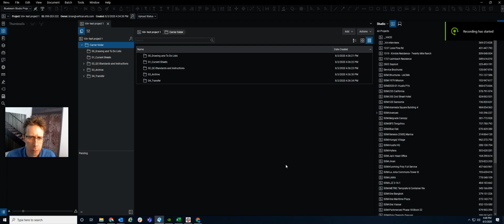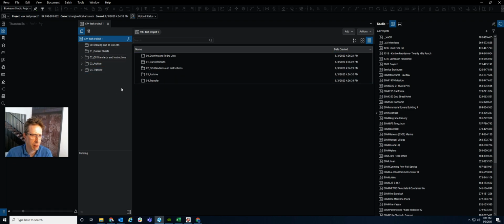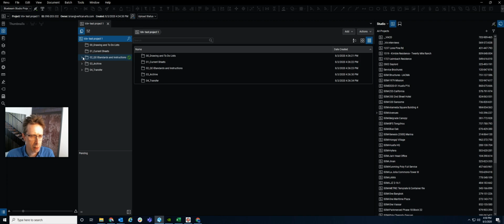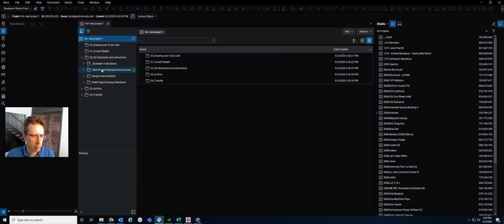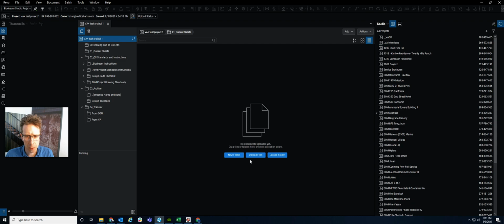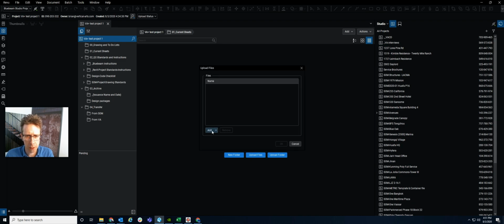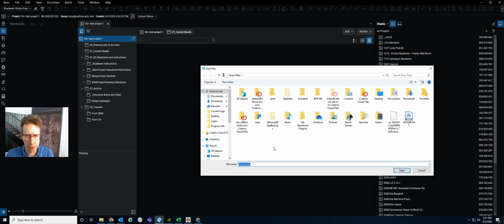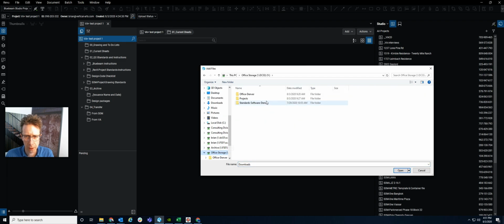05 VAplus Bluebeam studio projects How Project org part 1